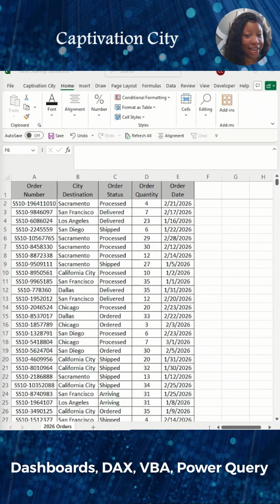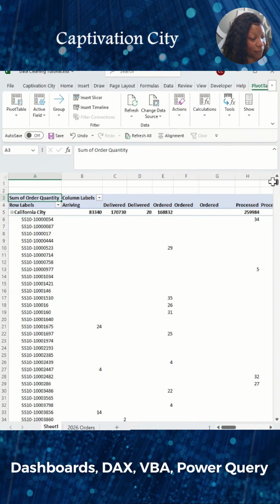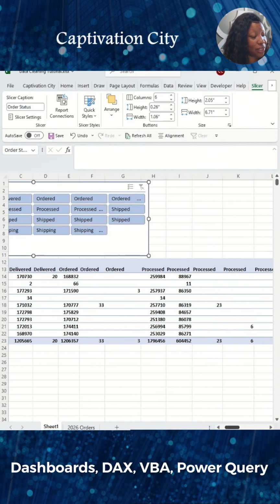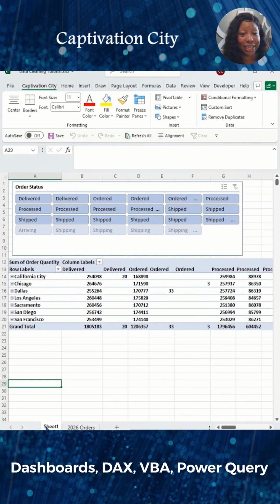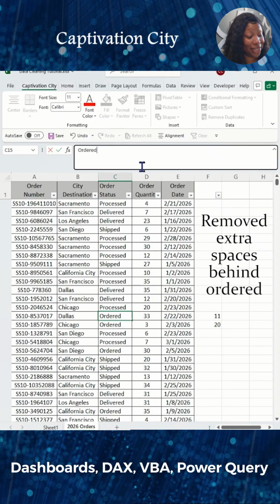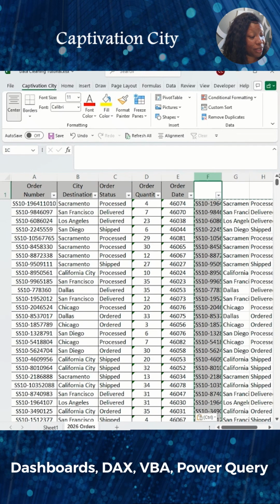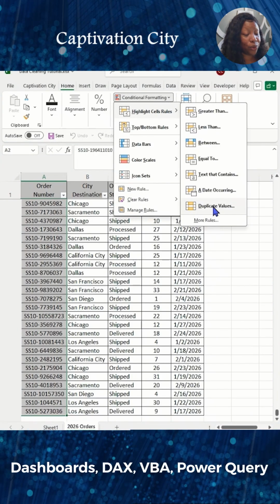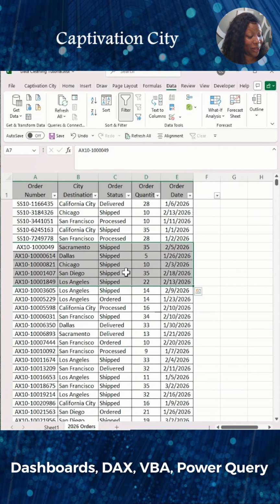Clean What? Are You Serious?